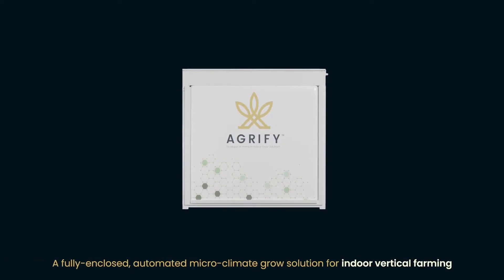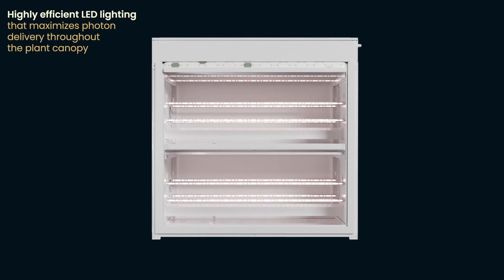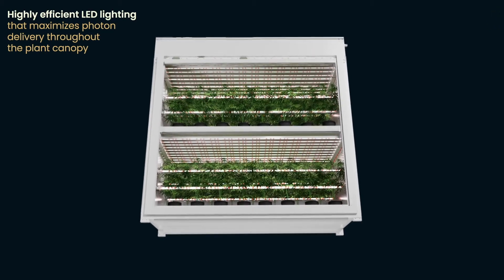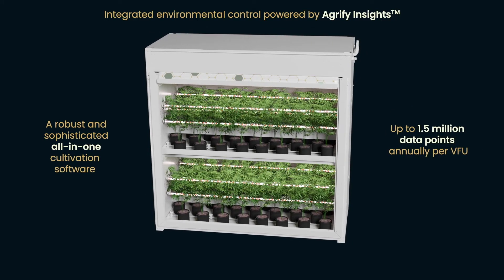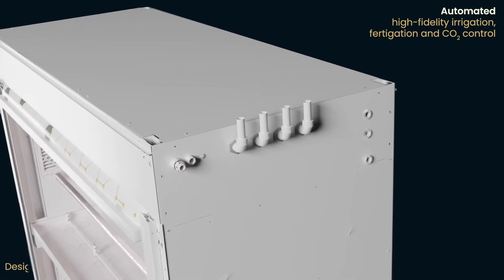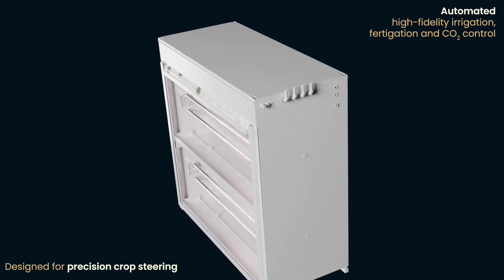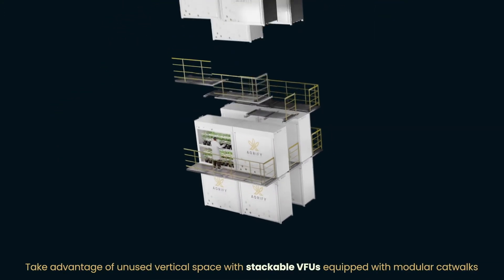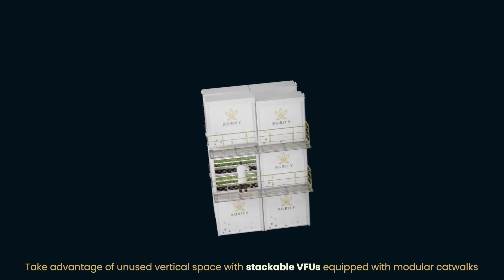Agrify: The Future of Growth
Our Vertical Farming Units allow efficient use of space both through the length and width, (the square footage of your facility) and they stack vertically, allowing for additional canopy square footage, which incorporates a catwalk system for easy access and improved workflow. In each one of these growth chambers, you can have a different strain, a different cultivation environment, different optimizations selected, and all of it is driven through a systems-engineered software-hardware solution called Agrify Insights™. This allows you to remotely monitor and control the entire grow environment, and makes management and data completely transparent. Agrify Insights records hundreds of thousands of data points a year at minimum, and with all of that data, you have the ability to analyze what did well, what didn’t, how to repeat a successful harvest, what environmental factors, what cultivation practices were followed -- everything is recorded for you.

It’s not just hardware, and it’s not just software, it’s a combination of both that empowers our customers to be more efficient, more productive, and more intelligent about how they operate their businesses.

With our cutting-edge grow solutions, we believe we give our customers the tools they need to operate their facilities with greater precision and the ability to produce at scale, high-quality products with consistency that meet the growing demand and needs of end users.